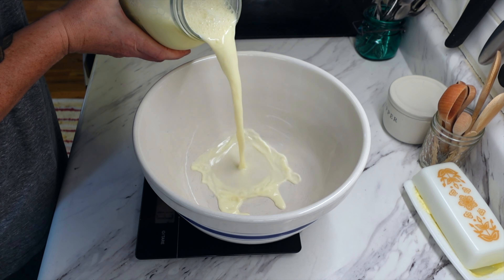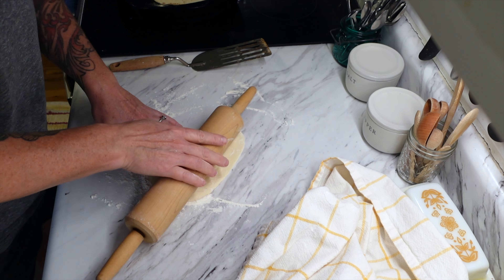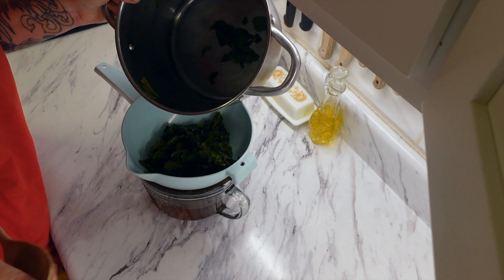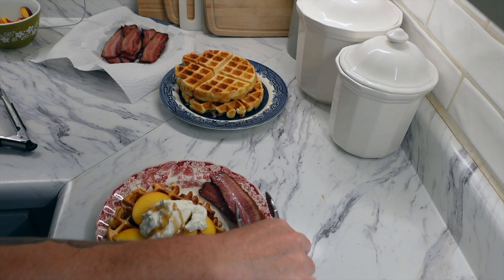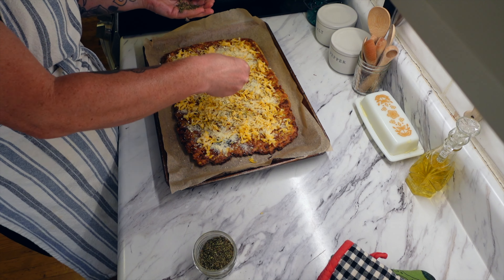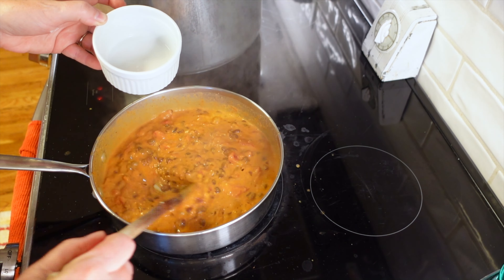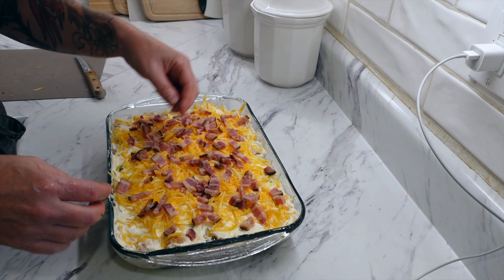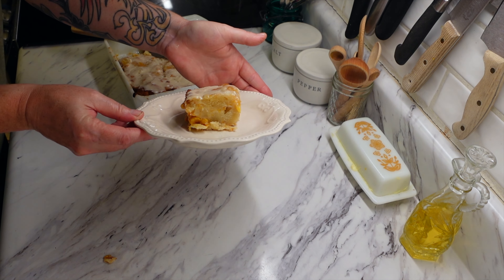PANTRY Garden to TABLE Meals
I have added any recipes that I could find the links for below. *Sourdough book I used for the waffles is linked below.
Krista

Sourdough Naan recipe :
1/2 cup  (125g) Sourdough starter discard (unfed)
2 1/2 cups (300g) All-purpose flour
1/2 cup (120g) Milk (dairy or plant based)
1/4 cup (60g) Plain yogurt ( dairy or plant based)
1 TBSP (15g) Olive Oil
1 1/2 tsp (7g) Sea salt
*See video for steps

Mint tea  -
I couldn’t find the video on this but I did get the recipe from her instagram page. Here is her instagram handle :

Here are some of my favorite things I use in my Kitchen :

My Hand blender :

Brown Sugar Bear :

Dough Whisk :

Wood Handle Fish Spatula :

Meat Masher / Chopper :

Microplane Classic Zester Grater :

Silicone baking mats :

Presto 23-Quart Pressure Canner :

Water Bath canner I use :

Canning tools :

My Vanilla Bottle :

MY favorite Sourdough Cookbook :

Joy of Cooking Cookbook :

Bootstrap Farmer 1020 Trays - Extra Strength (Garden trays I use and LOVE) :

Garden pots I use and love :